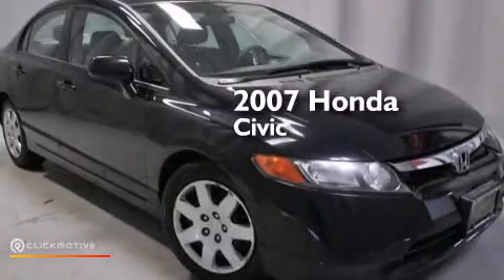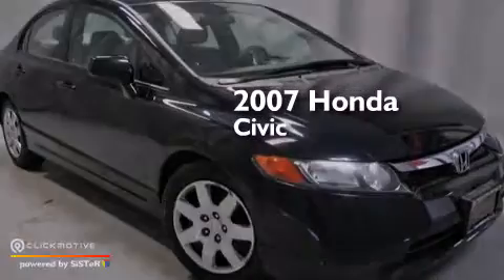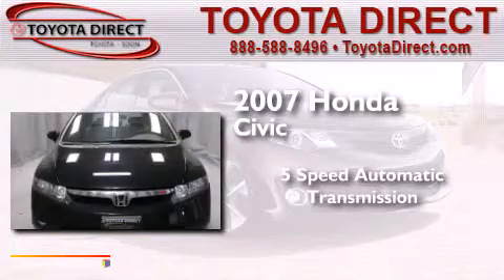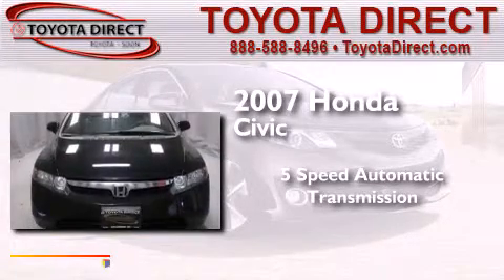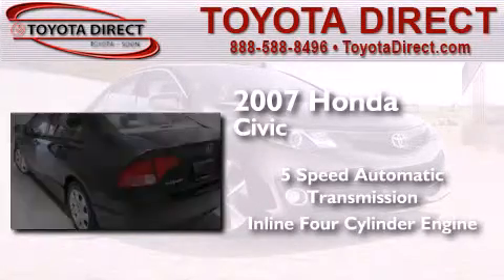2007 Honda Civic Sdn Columbus OH 43230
We have been honored to serve the Columbus OH area , we promise that your experience at our dealership will exceed your expectations ! Year : 2007 Make : Honda Model : Civic Sdn Engine : Gas I4 1.8L/110 Trans . : Automatic Exterior : Galaxy Gray Metallic Miles : 91,556 Interior : Gray Toyota Direct 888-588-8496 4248 Morse Rd Columbus , OH 43230